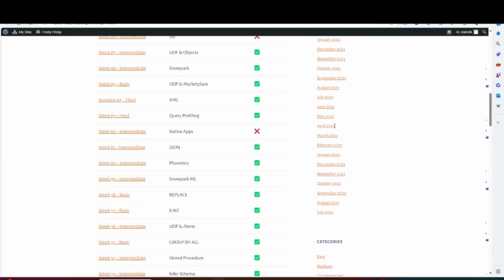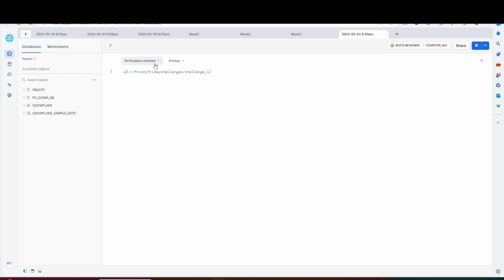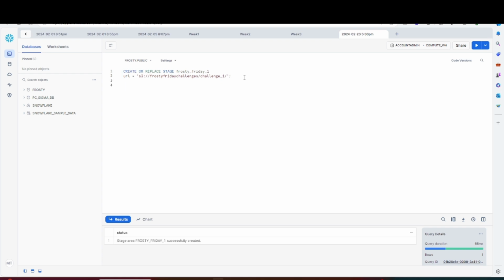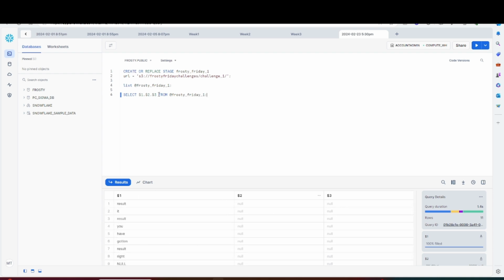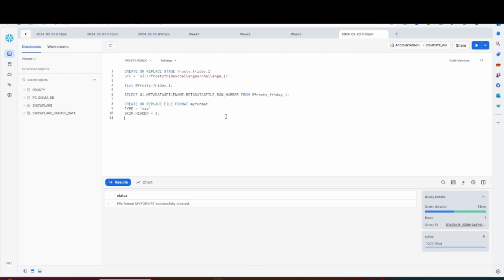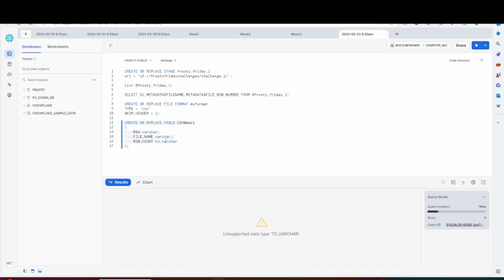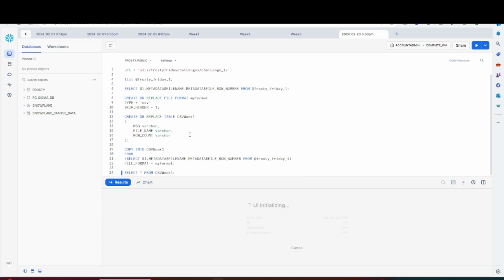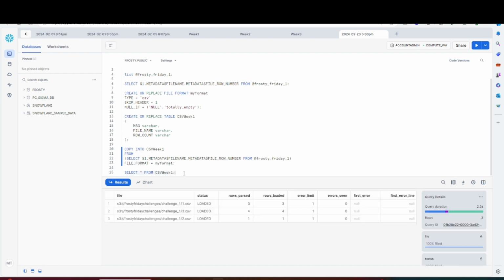Snowflake Weekly Challenge 1 FrostyFriday External Stages RAW